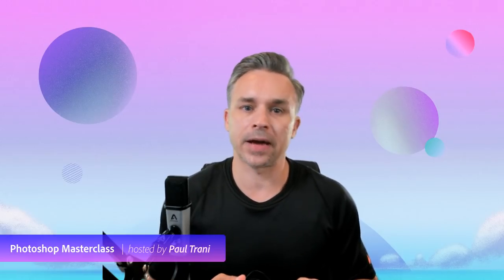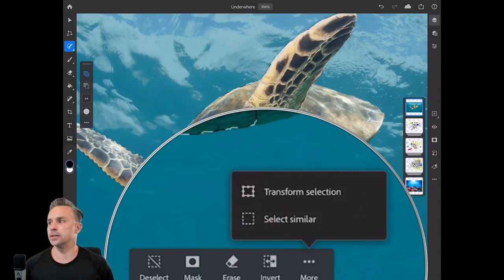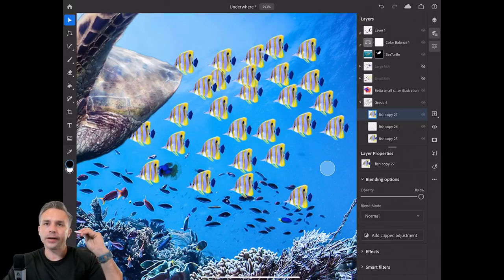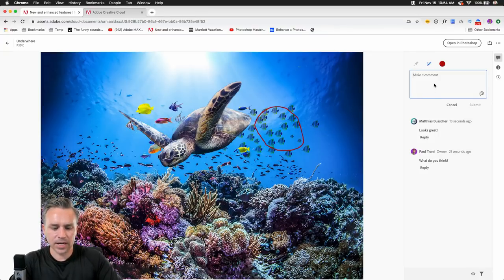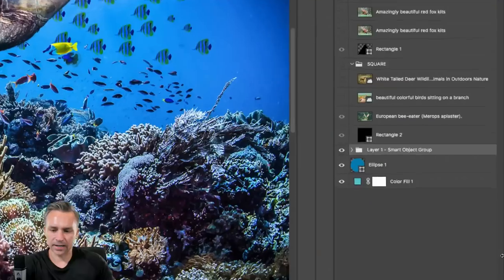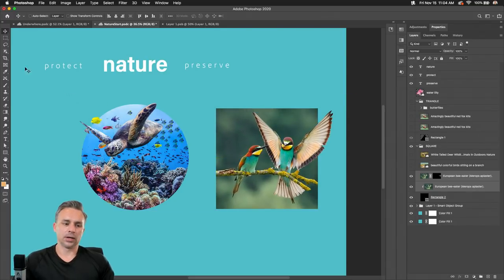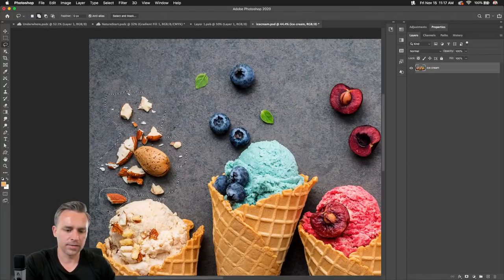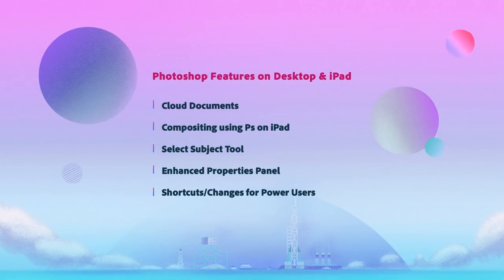Photoshop Masterclass: New Features on Desktop and iPad | Adobe Creative Cloud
Photoshop Masterclass with Paul Trani! In this episode, Paul will cover features in the brand new Photoshop 2020 release that matter to professional users. Paul will show new layer shortcuts, smart object conversions, fine grained distortion of pixels and vectors and the very handy Cloud Documents. Paul will also show how to extend your work to the iPad using the brand new Photoshop for the iPad.